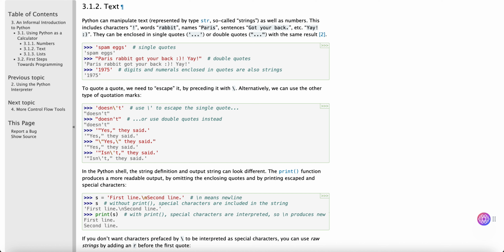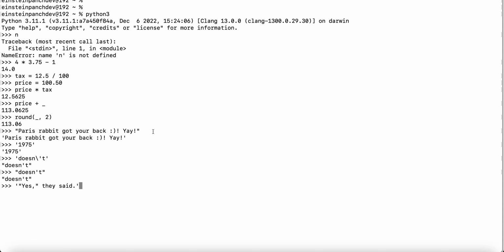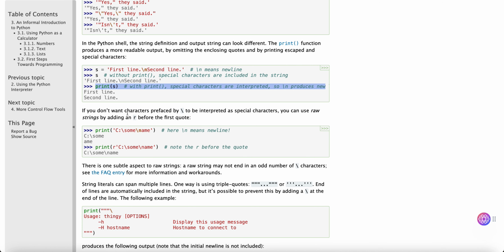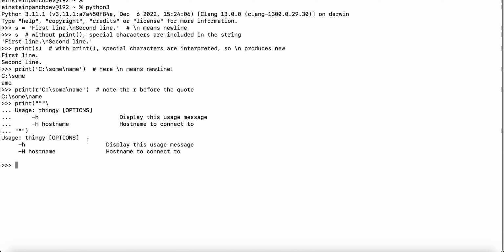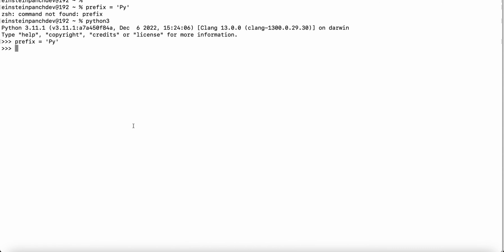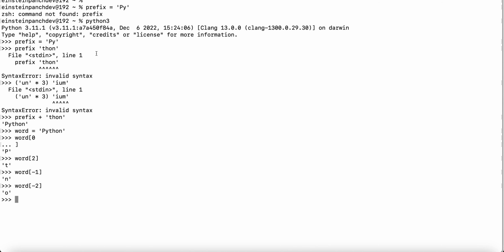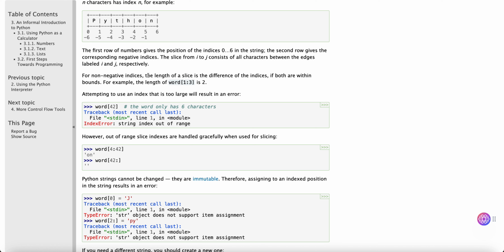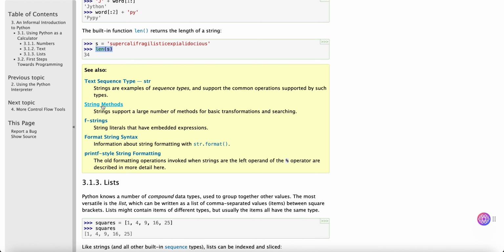An informal introduction to Python Text | Python by examples